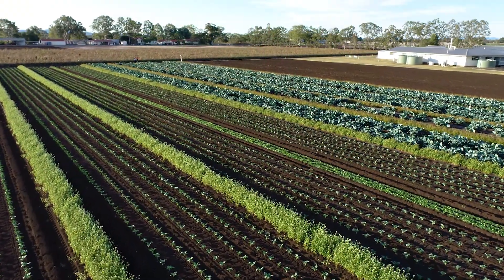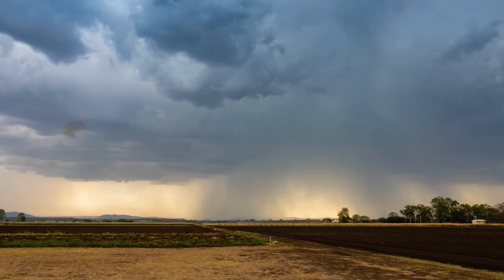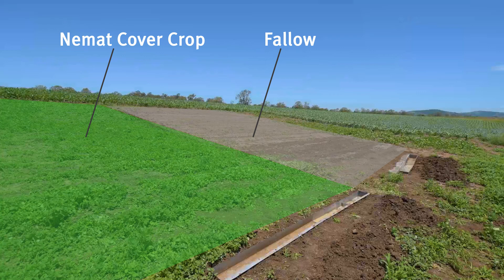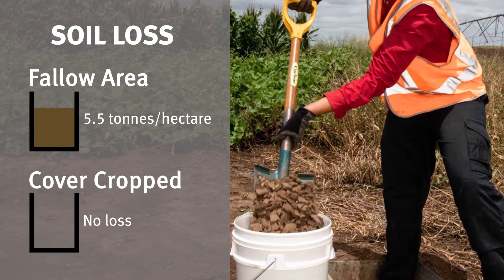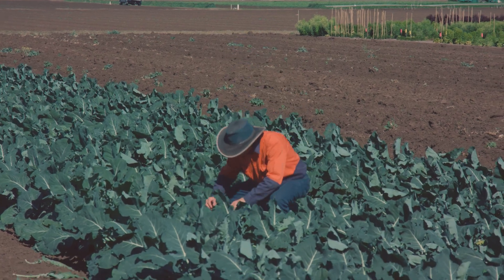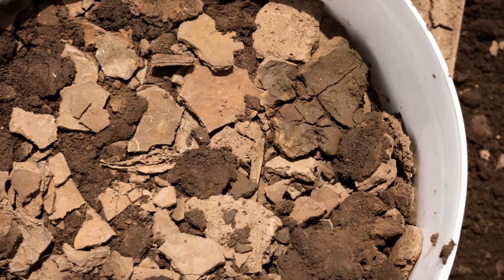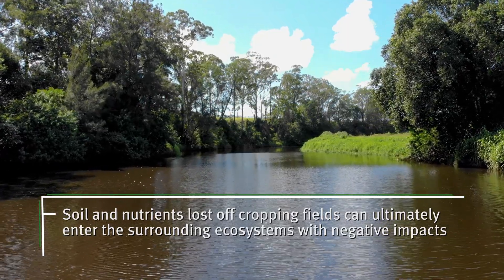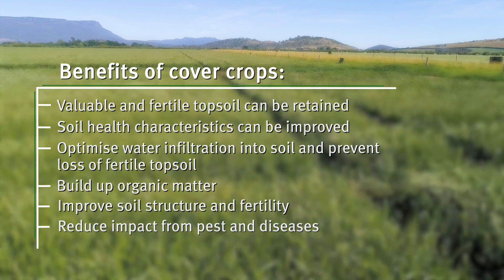Cover cropping in vegetable crops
Using cover cropping in vegetable farming systems can protect soil from runoff and erosion. Watch this video from the Department of Agriculture and Fisheries to see how a cover crop in the Lockyer Valley in South East Queensland prevented soil loss from a farm site during rainfall and irrigation.